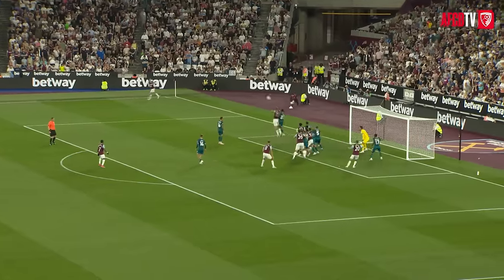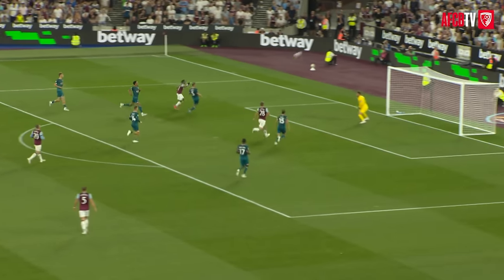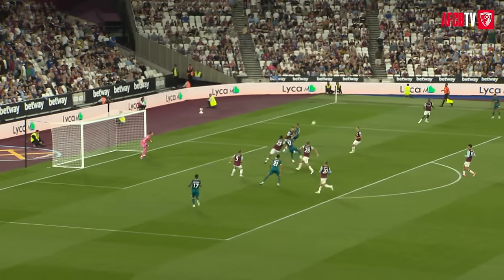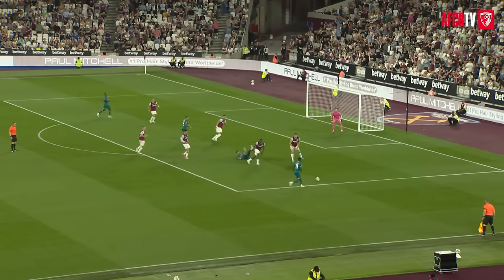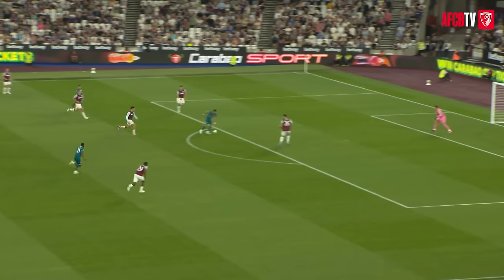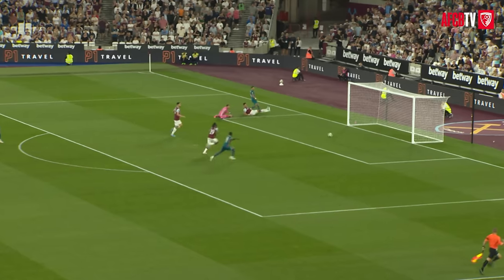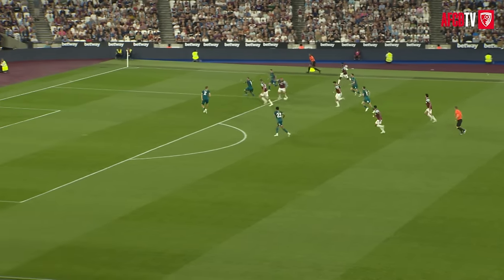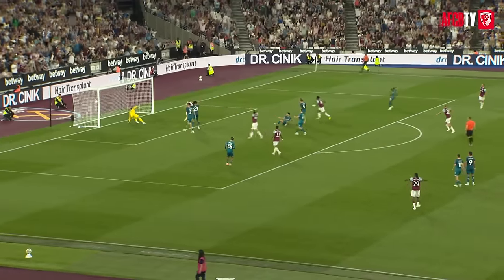Controversial late winner for Hammers | West Ham United 1-0 AFC Bournemouth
The highlights as the Cherries bowed out of the Carabao Cup in controversial circumstances following Jarrod Bowen's late winner.